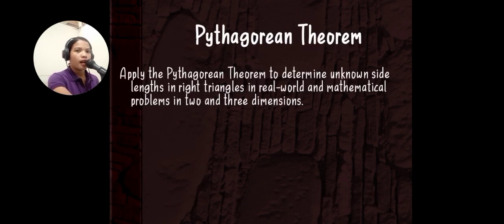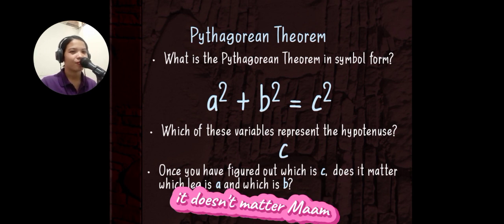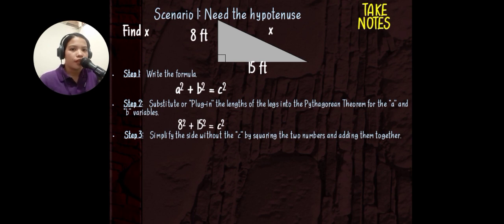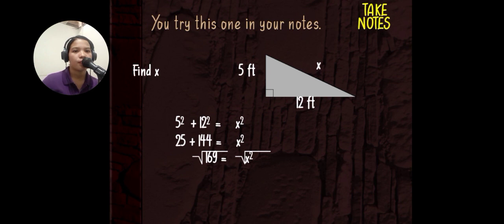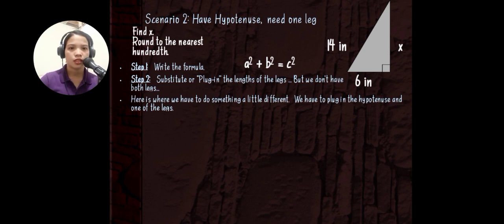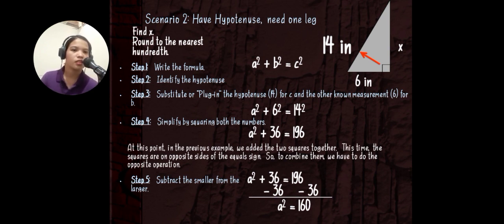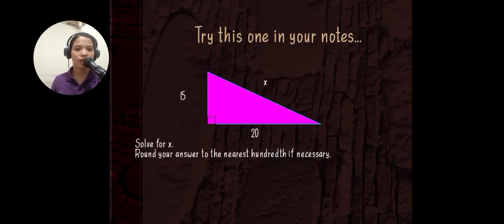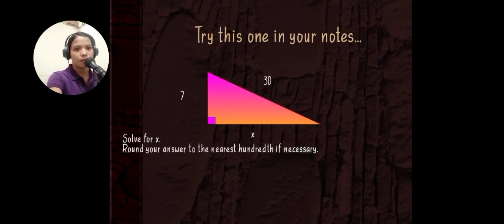ED201 Final semester output